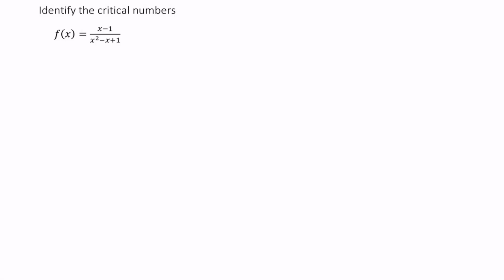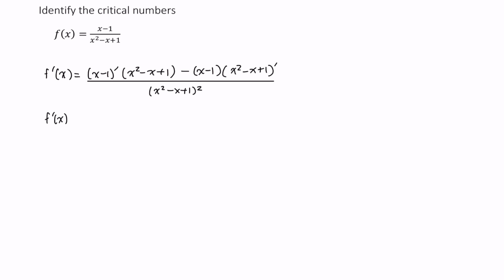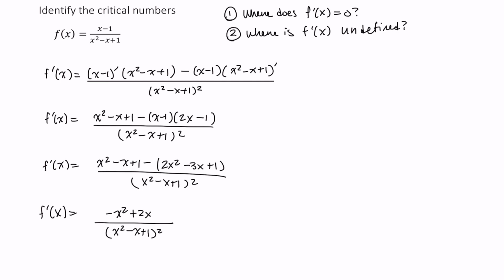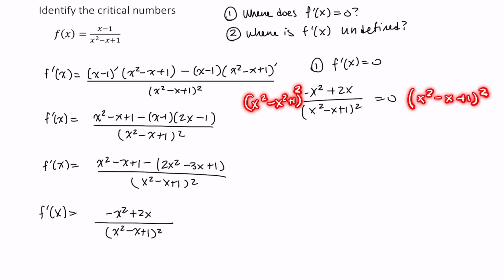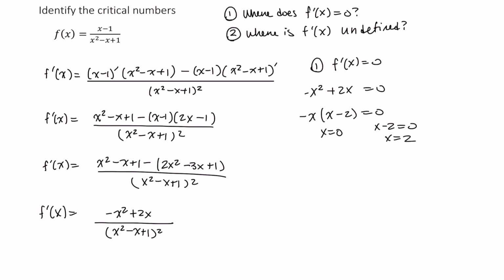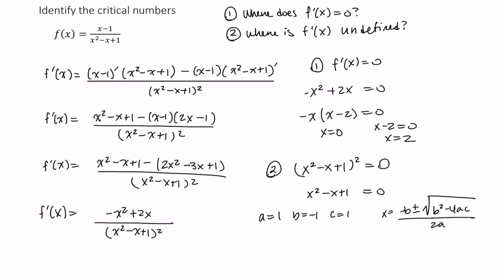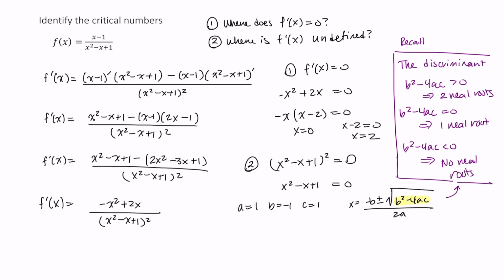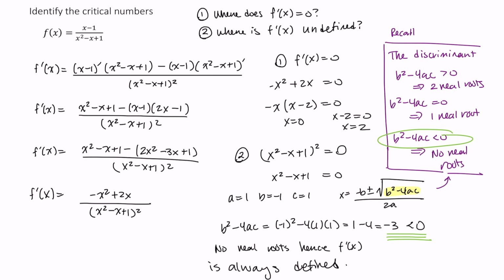210 m8p1 e3 b